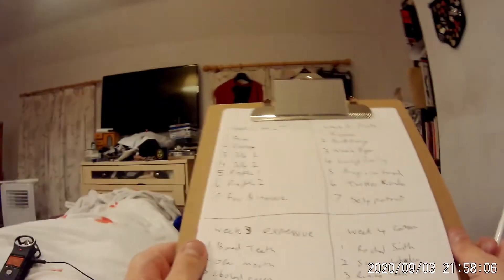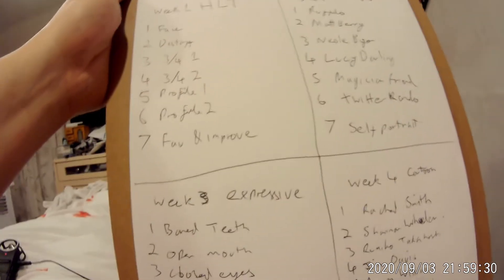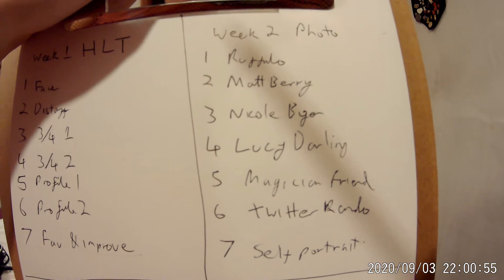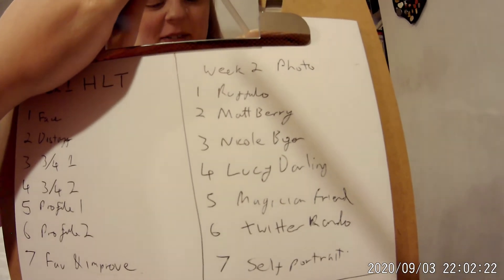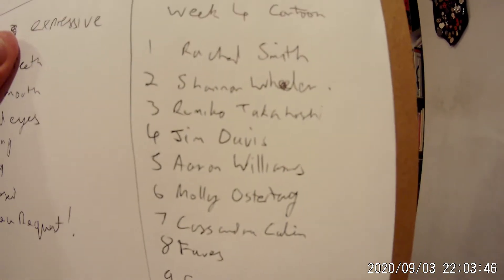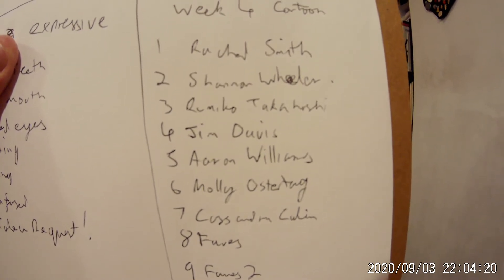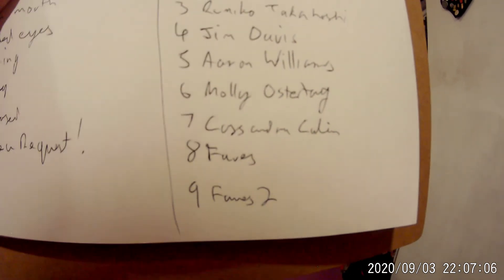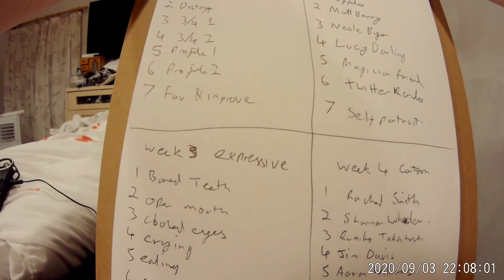Septemberk promptlist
A little extra video explaining my choices for this month.